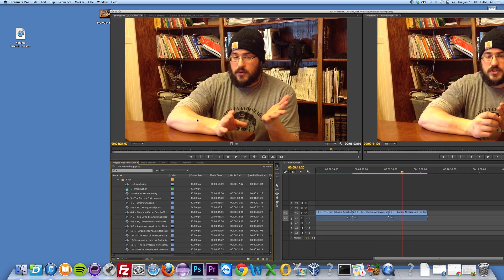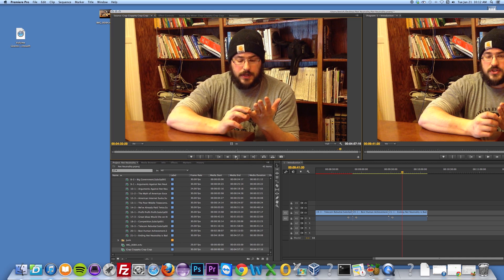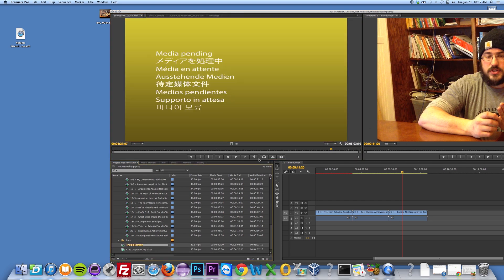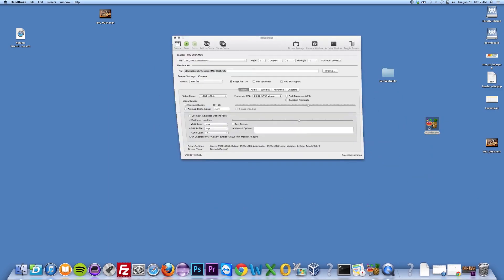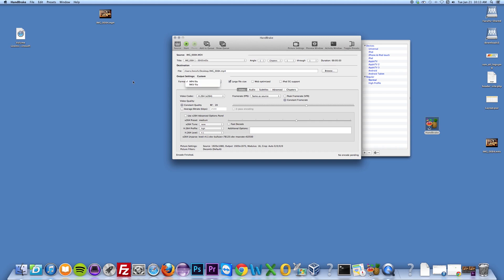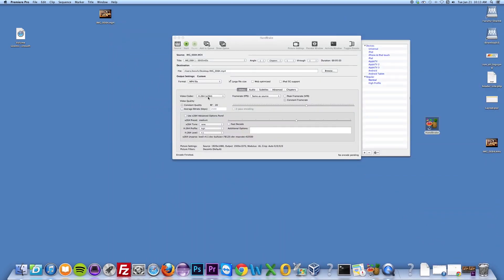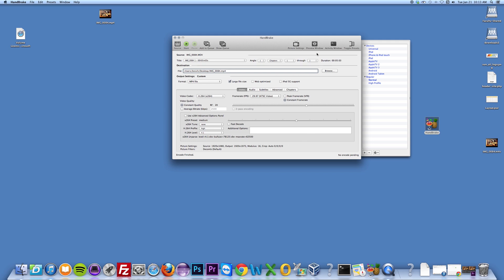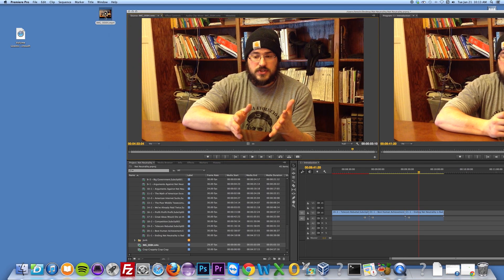Fixing Out of Sync iPad and iPhone Videos for Import into Adobe Premiere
If you've ever tried to import a QuickTime movie created with an iPhone or iPad into Adobe Premiere, you've probably noticed that the audio and video get out of sync. The problem lies in how Premiere handles video formats with a variable frame rate, and solving the problem from within Adobe Premiere is a real pain, if not impossible.

This video shows you how to nip the problem in the butt by converting your variable frame rate videos using a free program called HandBrake to convert your videos to a constant frame rate before importing them into Adobe Premiere.

Reich Consulting is an IT Consulting company located in Central Pennsylvania owned and operated by Brian Reich.  Brian loves working himself out of a job by explaining and recording the problems that he solves!